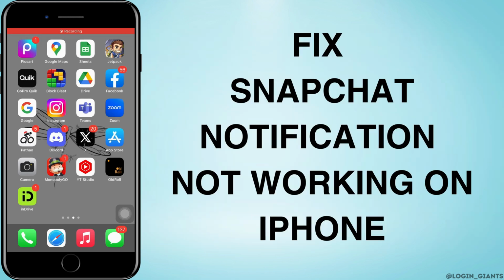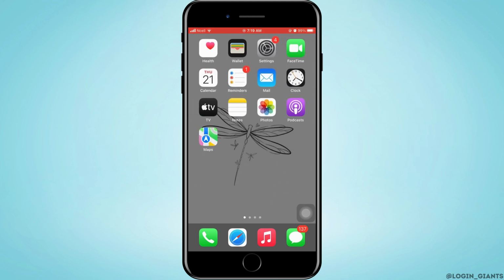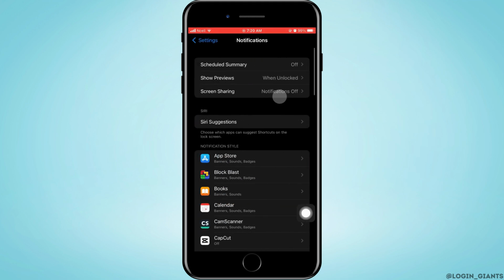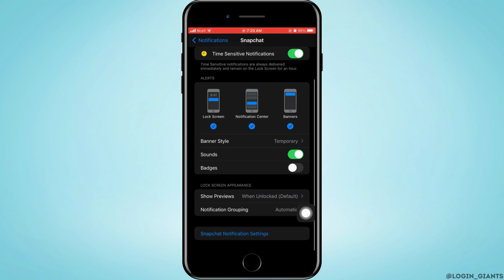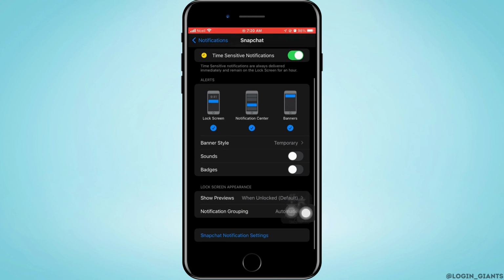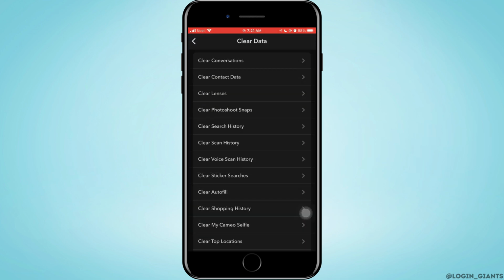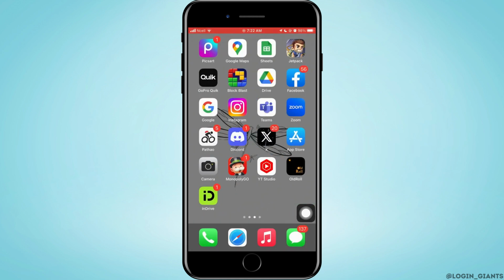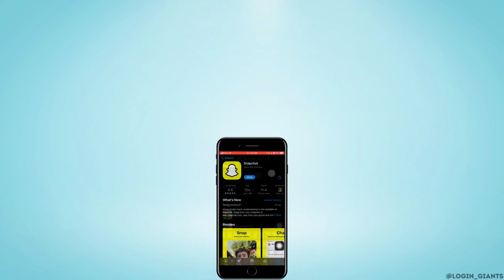Snapchat Notification Not Working on iPhone & How to Fix! (2023)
👻 Are your Snapchat notifications mysteriously missing on your iPhone? It can be frustrating, but we've got the solutions you need! Join us in this tutorial to learn how to troubleshoot and fix Snapchat notification problems on your iOS device.

In this tutorial:
0:00 - Introduction
0:05 - How to Fix Snapchat Notification Not Working on iPhone

Discover the step-by-step methods to ensure your Snapchat notifications are functioning correctly. From adjusting settings to checking for updates, we'll cover everything you need to know to stay in the loop with your Snapchat activity.

Don't miss out on snaps and stories – get your Snapchat notifications back on track!